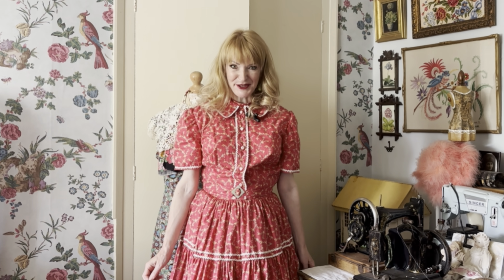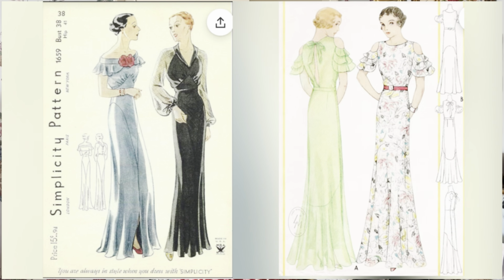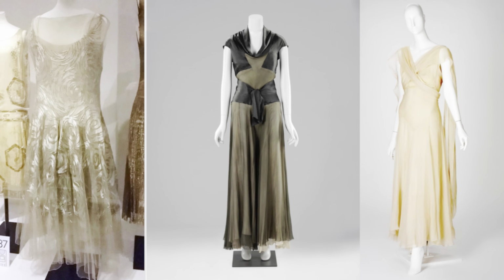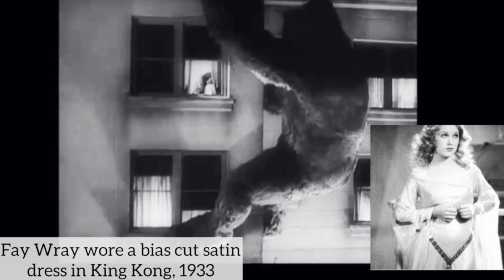10 Iconic Dress Styles - the Sewing Patterns that Defined 1920s-70s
Through my collection of vintage sewing patterns I take a fun look at the dress styles that defined the decades from the 1920s to the 1970s.
(I'd love to know your favourites!)

00:00 Intro
00:52 the Flapper Dress (1920s)
02:24 the Bias-Cut Dress (early to mid 1930s)
04:00 the Tea Dress (mid to late 1930s)
05:12 the Utility Dress (early to mid 1940s, WW2 era)
05:30 the Pinafore Dress
06:08 the Shirtwaist 'New Look' Dress (late-1940s)
07:00 the Full-Circle Skirted Dress (1950s)
08:30 the Mini-Skirted Dress (1960s)
09:10 the Shift Dress (1960s)
10:00 the Peasant Dress (1970s)
10:35 the Maxi Dress (1970s)
11:10 Outro

I also give advice on how to sew your own iconic dresses, from which sewing patterns to use to the fabrics that will work best.

Samantha x

🎵 Music licensed from Lickd. The biggest mainstream and stock music platform for content creators.  Charleston by The Pasadena Roof Orchestra, License ID: mV5gbdWkNzR If you want to use music from famous artists, try Lickd to get track credits and unlimited stock music: @l-Offer

🎵 Music licensed from Lickd. The biggest mainstream and stock music platform for content creators.  You Are by David Tobin, Jeff Meegan, Joanna Forbes L'Estrange, License ID: BAjA8bo5xzE If you want to use music from famous artists, try Lickd to get track credits and unlimited stock music: @l-Offer

🎵 Music licensed from Lickd. The biggest mainstream and stock music platform for content creators.  Sweetheart Swing by Tim Garland, License ID: PKgzEkoZVzE If you want to use music from famous artists, try Lickd to get track credits and unlimited stock music: @l-Offer

🎵 Music licensed from Lickd. The biggest mainstream and stock music platform for content creators.  Ragtime Band Boys (Instrumental) by Michael Farkas, Teddy Weber, License ID: jK8np4YKxqp If you want to use music from famous artists, try Lickd to get track credits and unlimited stock music